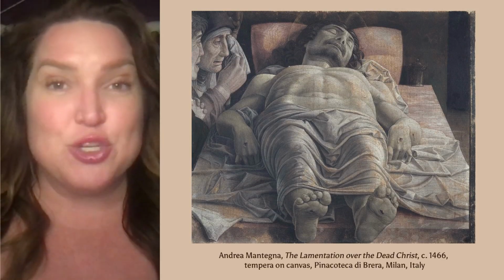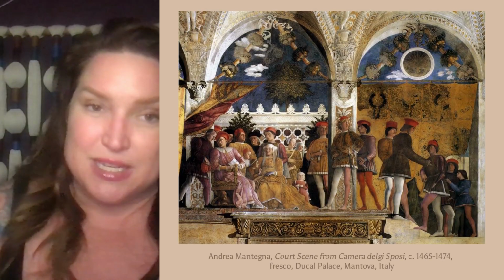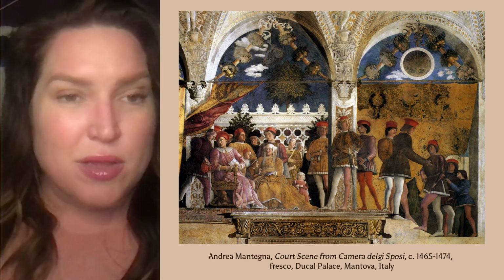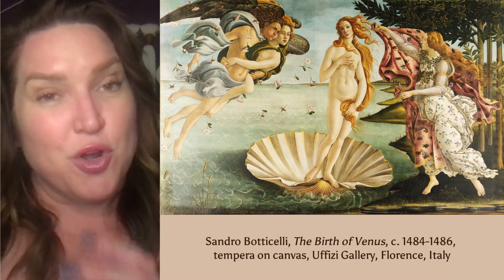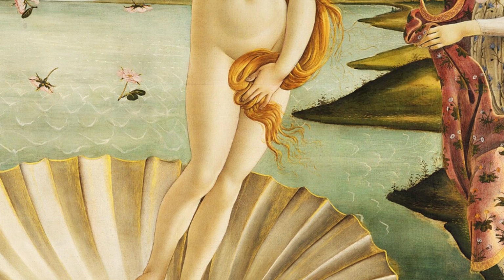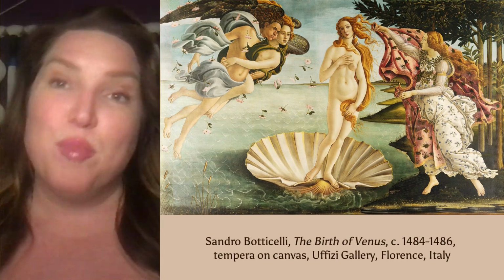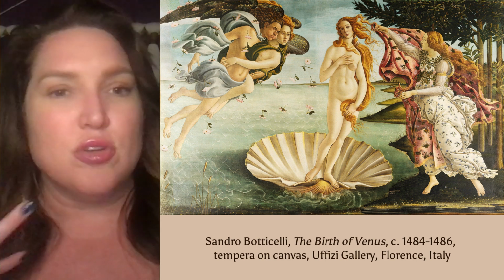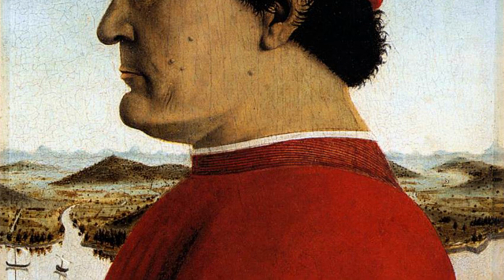Secular Art | Art Trippin' Lecture Series (S1 - Episode 8)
In this video, Dr. Debin introduces us to secular art through the work of Early Renaissance artists like Mantegna and Botticelli.